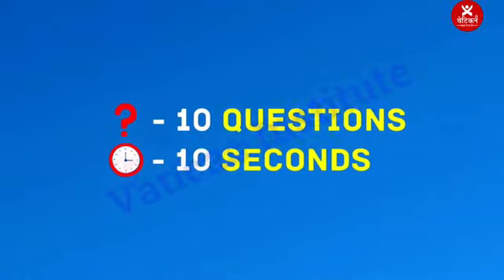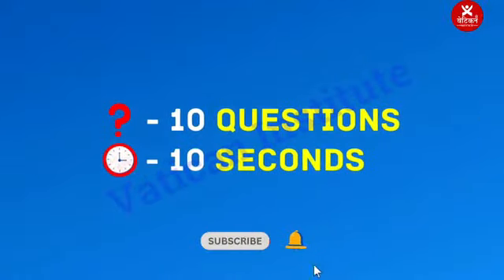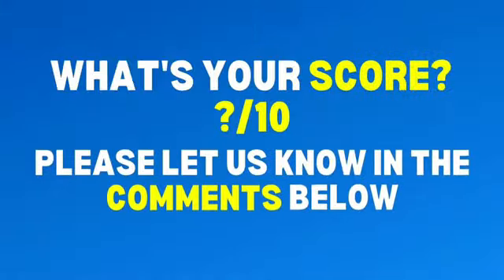English Grammar Quiz | Test your English skills | Meitantei Quiz || Neha Mam || Vatican Institute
English Grammar HSSC Book :-

Question tags book
Tense Book
Translation book
Idioms book
Verb book
Hssc grammar book
Ssc maths book

JOIN Har Ghar English Batch Part 02  @ 1499/-

JOIN Summer Vacation Special Batch  @ 999/-

हर घर सरकारी नौकरी बैच - @1399/-

JOIN DELHI POLICE BATCH  @1499/-

JOIN SSC SPECIAL BATCH  @2999/-

JOIN NDA SPECIAL BATCH  @7399/-

JOIN HSSC SPECIAL BATCH  @1499/-

वेटिकन  के बैचेज़ आपके लिए क्यों खास है?
✅ श्रेष्ठ एकेडमिक गाइडेंस, मैनेजमेंट व सपोर्ट टीम।
✅ विख्यात विषय-विशेषज्ञों की स्थाई व अनुभवी टीम।
✅ नियमित रूप से टॉपिक/विषय/कोर्स पर आधारित टेस्ट।
✅ शिक्षकों द्वारा क्लास के दौरान 4K पैनल पर हस्तलिखित पीडीएफ उपलब्ध।
✅ परीक्षा तक नियमित ऑनलाइन टेस्ट्स।
✅ विगत वर्षों के सॉल्व्ड पेपर्स द्वारा अभ्यास।
✅ प्रत्येक विषय के अपडेटेड नोट्स।
✅ परीक्षा से पूर्व ऑनलाइन कोर्स रिवीजन।
यदि आप गुणवत्ता के मामले में कभी समझौता नहीं करते हैं तो वेटिकन में आपका स्वागत है I

Welcome to Vatican-  A lab to shape your future 🎯

Vatican Highlights:-
🚀  Daily Live Classes
🚀  SSC, Banking, Railway & Other Government Exams Covered
🚀  Best Subject Experts Are Engaged

Benifits of Vatican App:
👉  Live CUM Recorded class
👉  Learn From your favourtite Educator
👉  Real time interaction with  best-in-class teacher
👉  You can ask doubts in a live class
👉  Download video, pdf and watch offline

🔴 किसी भी तरह की जानकारी  के लिए कॉल करे :-  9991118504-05

🚀 Our Branches :-
                        Vatican Institute Kosli
🏢 Nathu Ram Complex, Near Railway Station, Kosli ( Rewari)

                      Vatican Institute Hansi
🏢 Behind Bus Stand P.C.S.D School Wali Gali Hansi

                      Vatican Institute Lkhan Majra
🏢 Opp. Government Girl College, Lakhan Majra

                      Vatican Institute Barwala
🏢 Punia Service Station Jind Road, Near Govt  ITI BARWALA

                      Vatican Institute Jind
🏢 Huda Complex opp. Drda office Jind

                      Vatican Institute Mehan
🏢 Azad Chowk Near SBI Patiyala Bank Meham

                      Vatican Institute Brara
🏢 Govt. Sen.Sec.School Distt. Ambala

                      Vatican Institute Kagdana
🏢 Near Bus Stand Kagdana

                     Vatican Institute Panipat
🏢Bishan Saroop Colony, Near Prem Hospital

                         Vatican Institute Chopta
🏢 Opp. Bus Stant, Near Shiv Mandir